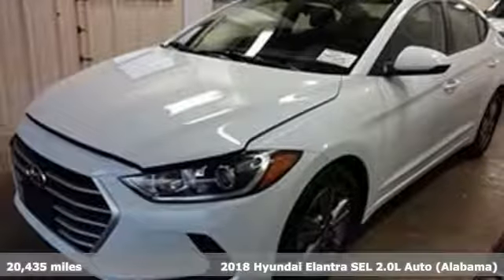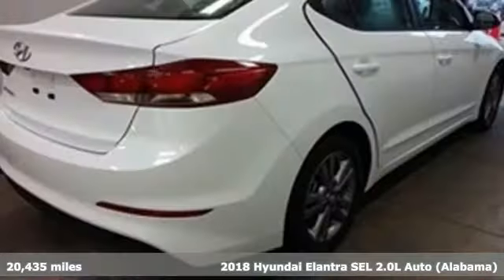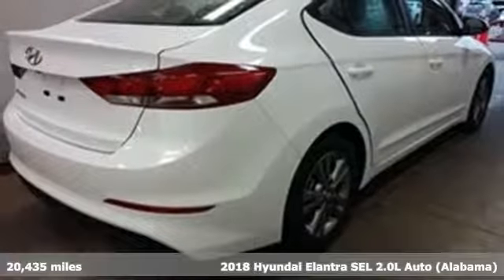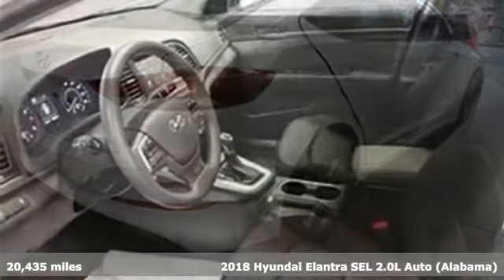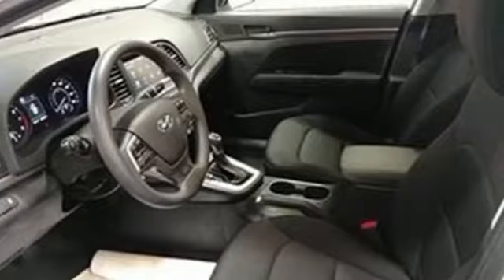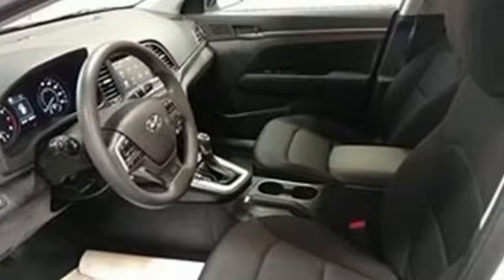Used 2018 Hyundai Elantra Atlanta Duluth, GA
Year: 2018
Make: Hyundai
Model: Elantra
Trim: SEL
Engine: 2.0L 4-Cylinder DOHC 16V
Transmission: 6-Speed Automatic with Shiftronic
Color: White
Interior: Black
Mileage: 20435
Stock #: H8558
VIN: 5NPD84LF6JH317223
* HYUNDAI CERTIFIEDbr* CLEAN CARFAX 1-OWNERbr* BLIND SPOT DETECTION W/ REAR CROSS TRAFFIC ALERTbr* BACK UP CAMERAbr* ANDROID AUTO & APPLE CARPLAYbr* 7-IN MULTIMEDIA TOUCHSCREENbr* DRIVER'S KNEE AIRBAGbr* 16-IN ALLOY WHEELSbr* BLUETOOTH HANDS-FREEbr* DRIVER & PASSENGER SEAT HEIGHT ADJUSTMENTbr* 60/40 SPLIT-FOLDING REAR SEATBACKbr* DRIVE MODE SELECTbr* CRUISE CONTROLbr* STEEIRNG WHEEL AUDIO CONTROLSbrbrHyundai Certified Pre-Owned means you not only get the reassurance of up to a 10yr/100,000 mile limited powertrain warranty, but also a 150-point inspection/reconditioning, 24/7 roadside assistance, trip-interruption services, rental car benefits, and a complete CARFAX vehicle history report. The next step? Give us a call to confirm availability and schedule a hassle free test drive! We are located at: 5785 Peachtree Blvd, Atlanta, GA, 30341.br

Address:
5785 Peachtree Ind Blvd